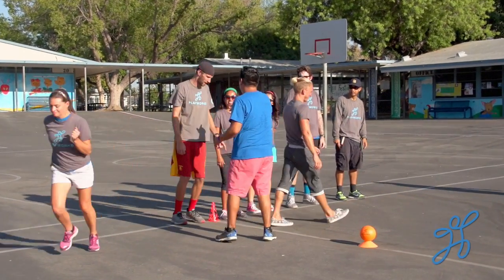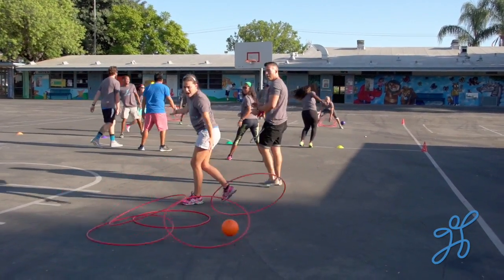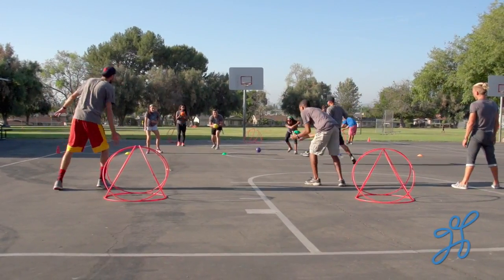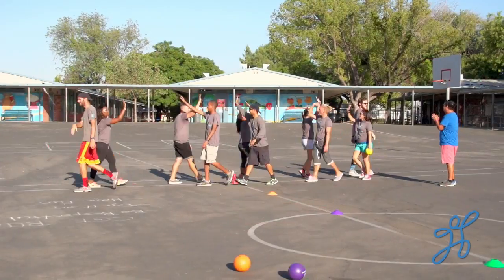Games: Castle Ball